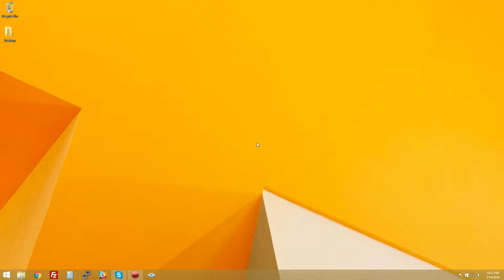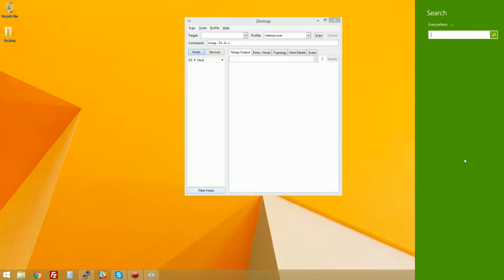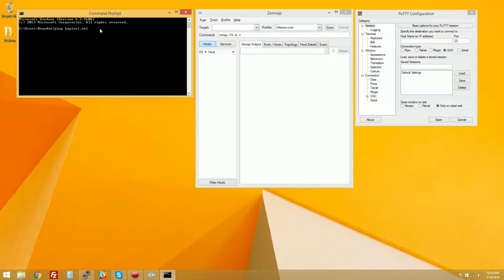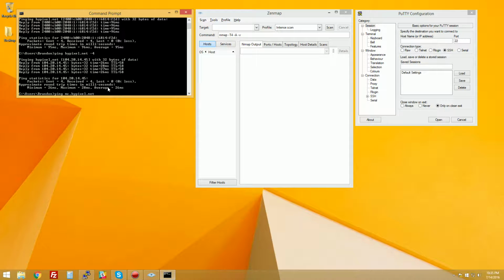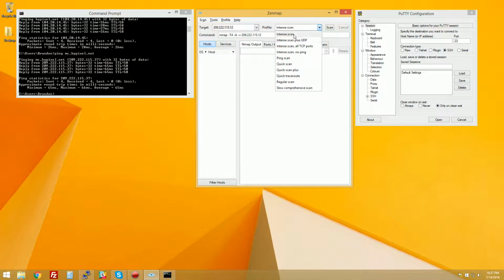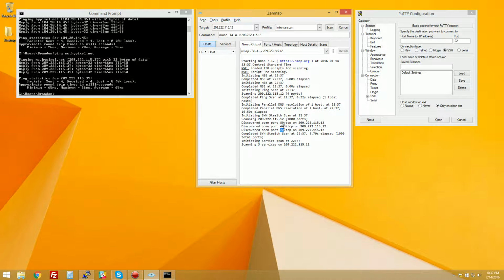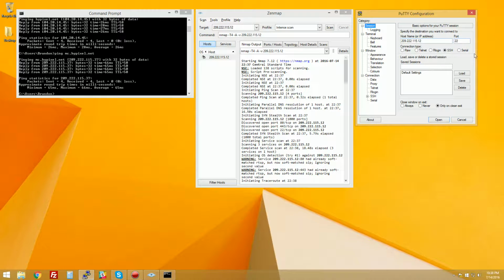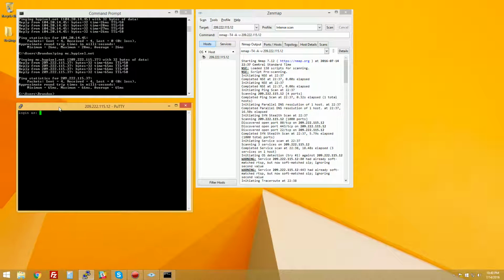Introduction of "Hacking" and getting to an SSH Terminal Login: Complex Beginner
This is a video that shows you how to ping an IP, do an NMap (Network Mapping) scan of the IP to check for open ports, and how to get to the SSH login stage.